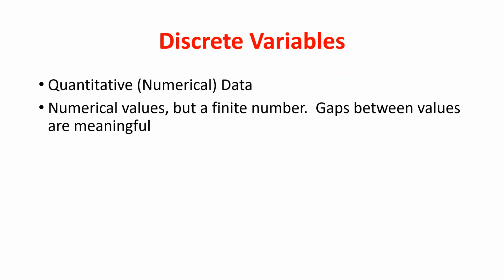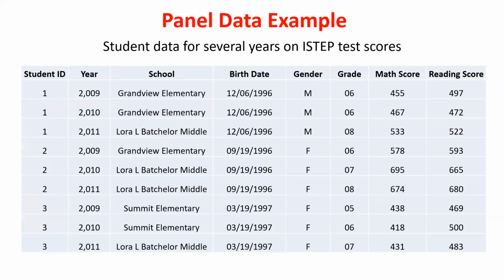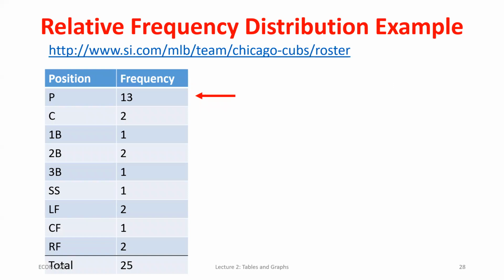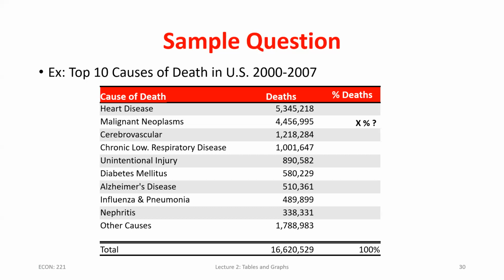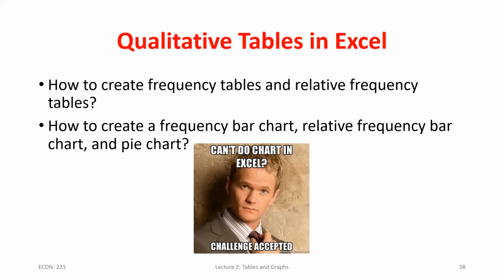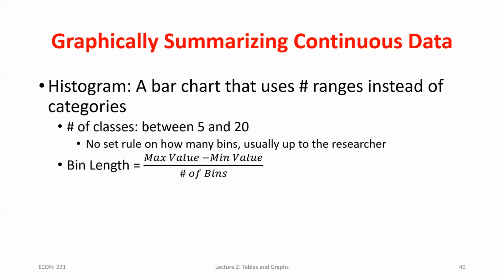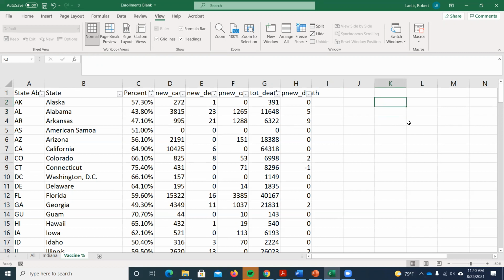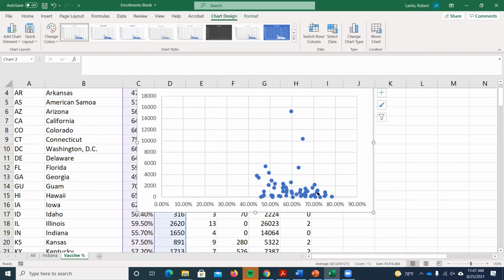ECON 221 Section 3 Recorded Class Lecture 8/25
Introduction to Frequency Distributions, Begin Excel Example